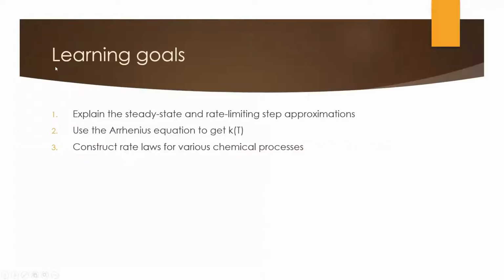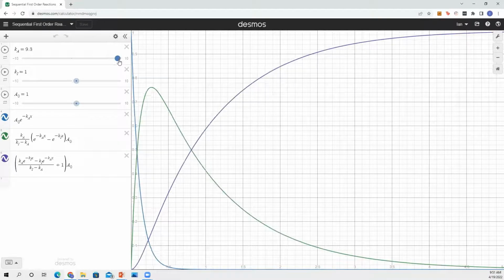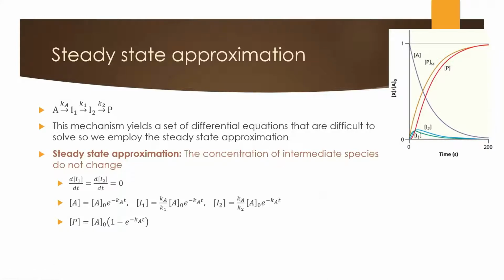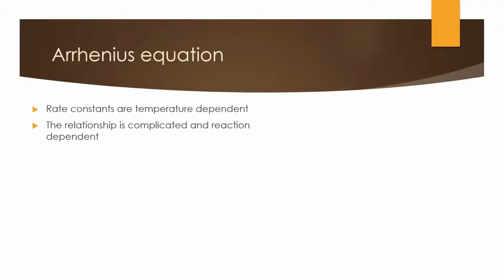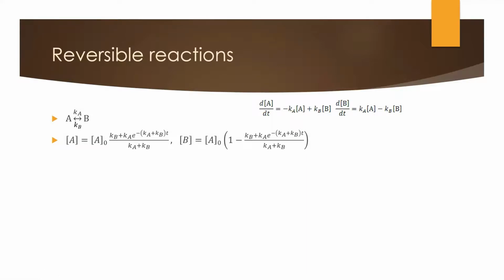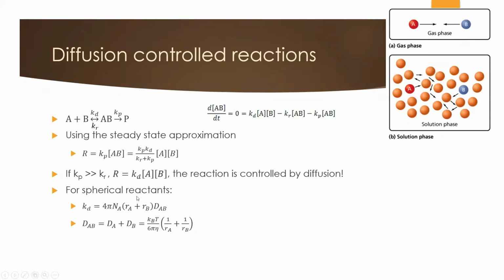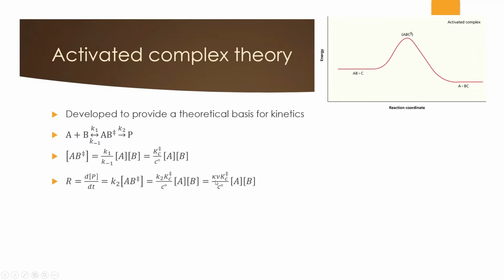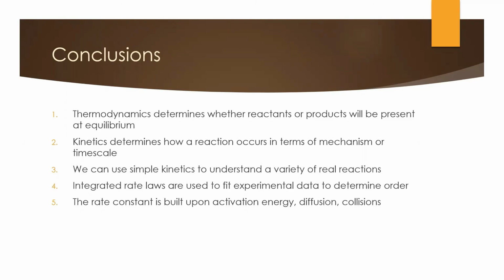Chemical Kinetics for "Real" Reactions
Lecture 36 of CHM 503. In this lecture we extend rate laws to more practical processes including: reactions with intermediates, reactions with multiple products, and reversible reactions. We also discuss Arrhenuis kinetics and more modern activated complex theory.